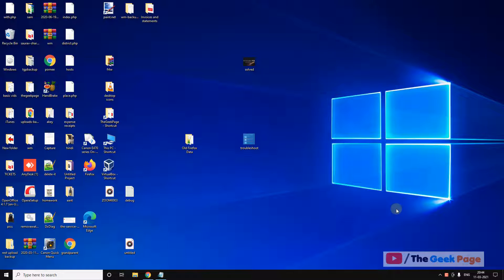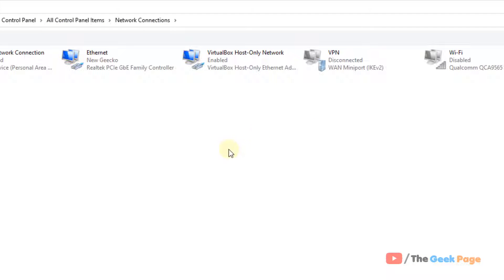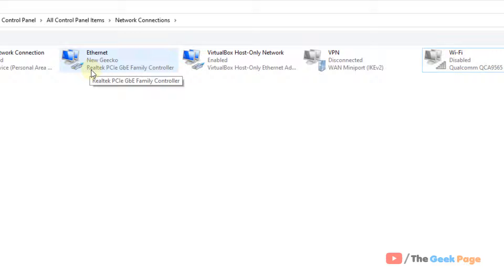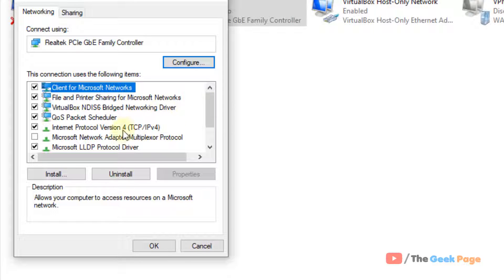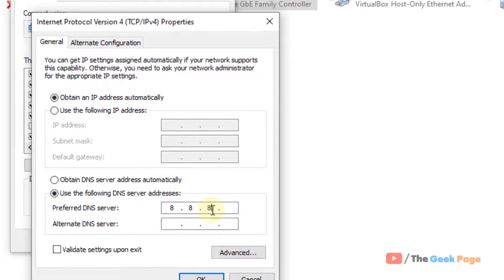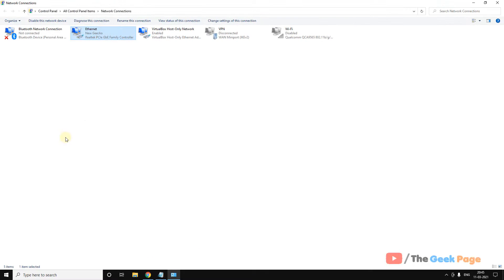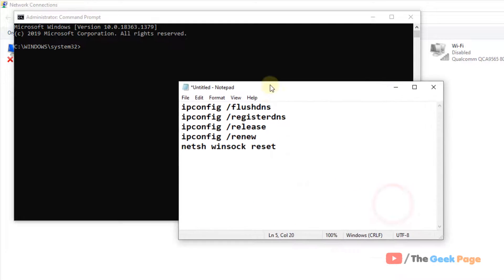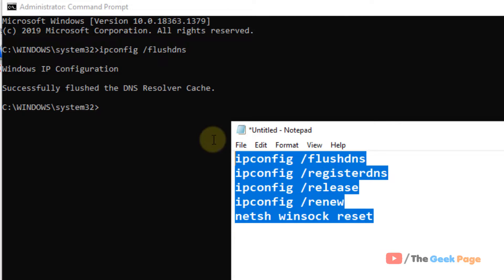Some websites are not opening in Windows 10 / 11 Fix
Some websites are not opening in Windows 11 or 10 Fix

Method 1 : search ncpa.cpl in search box and change dns

Method 2:  Run the commands given below in Command prompt window.

ipconfig /flushdns
ipconfig /registerdns
ipconfig /release
ipconfig /renew